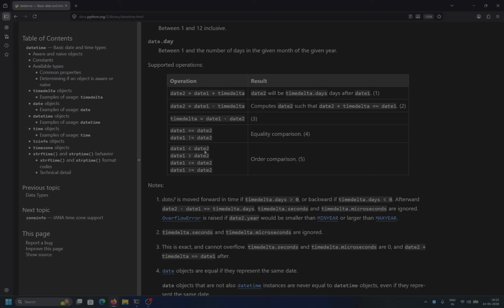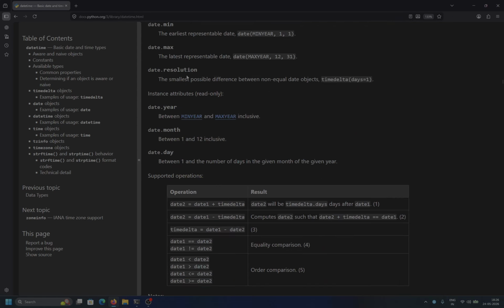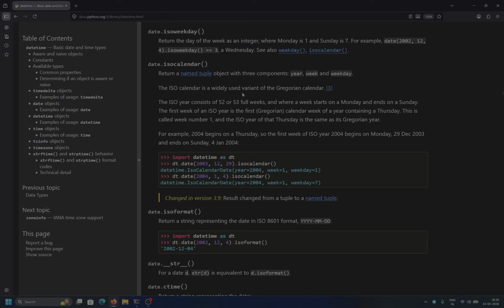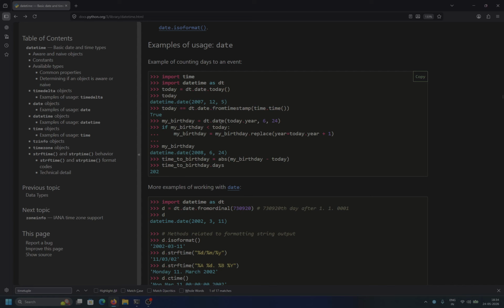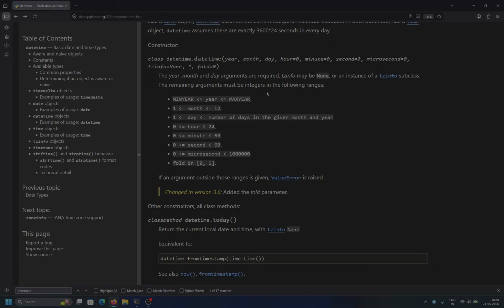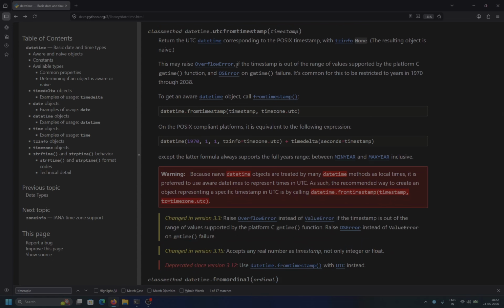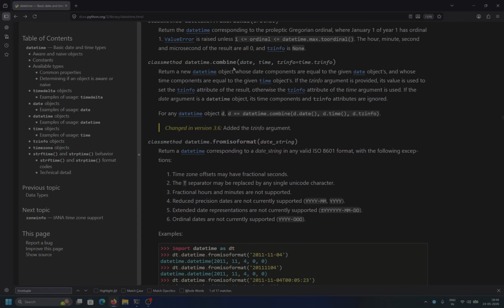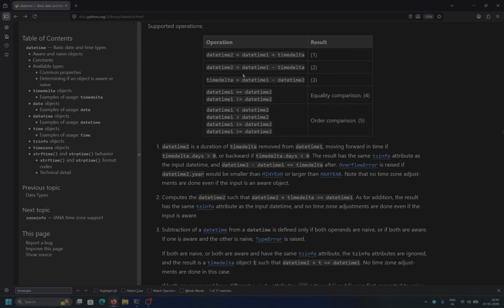Date & Datetime in Python | Part 2